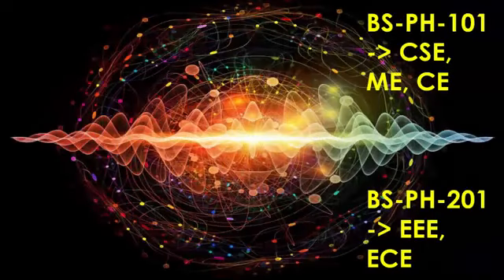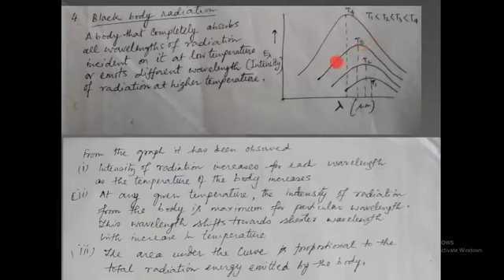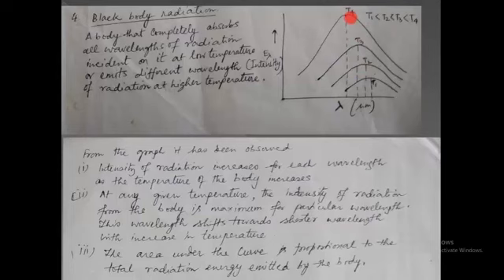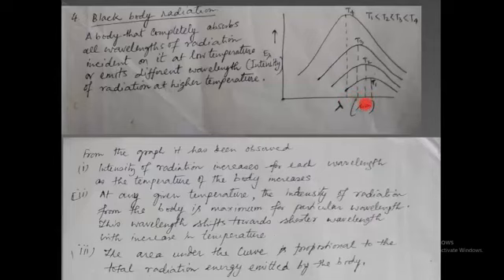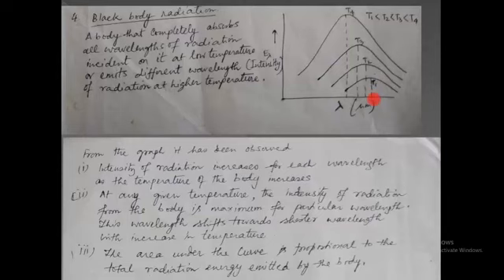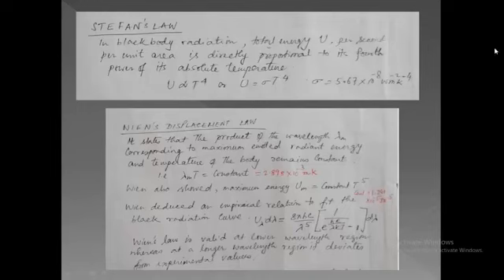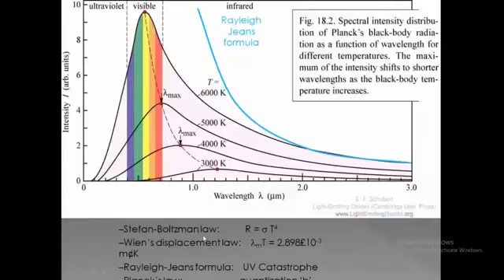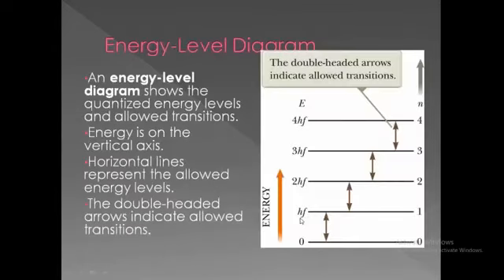MAKAUT | WBUT | PHYSICS | BS PH 101 | BS PH 201 | QUANTUM PHYSICS | MODULE 4 | LECTURE 1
BS-PH101/BS-PH201, physics paper for BTech engineers from MAKAUT/WBUT. Module 4: QUANTUM PHYSICS